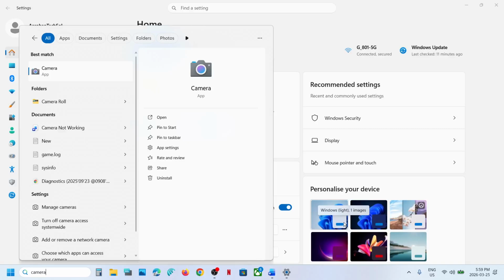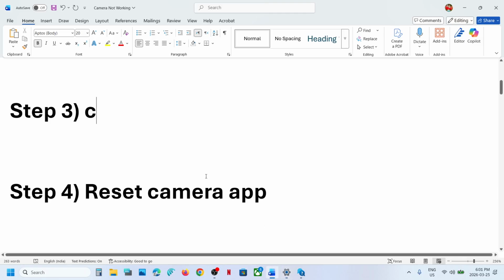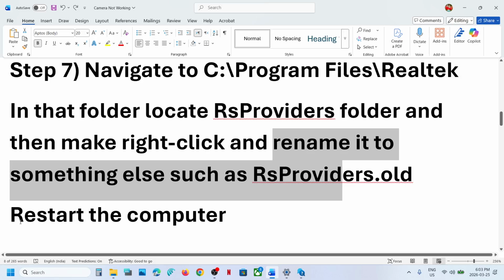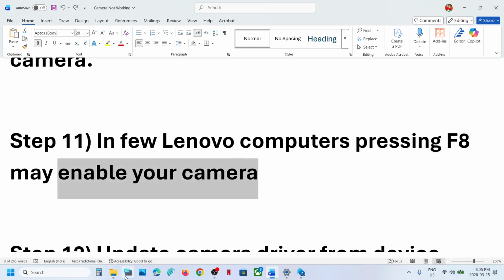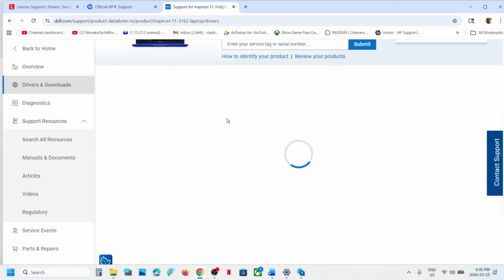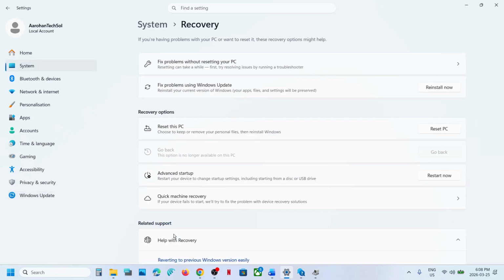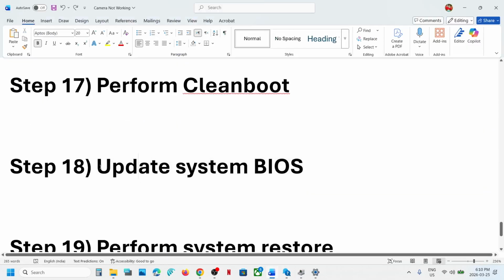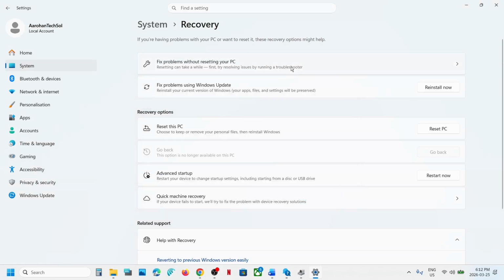Fix Camera Error Code 0xA00F42B3 In Windows 11 PC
How To Fix Microsoft Camera App Error Code 0xA00F42B3 Something Went Wrong On Windows 11 PC